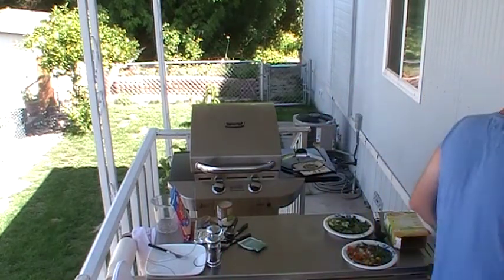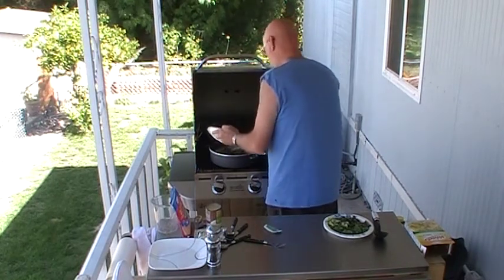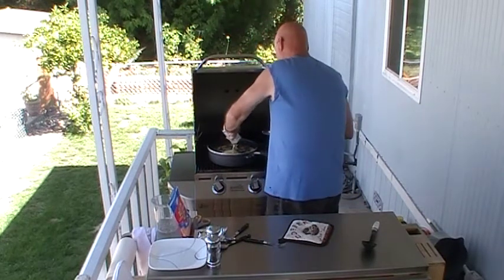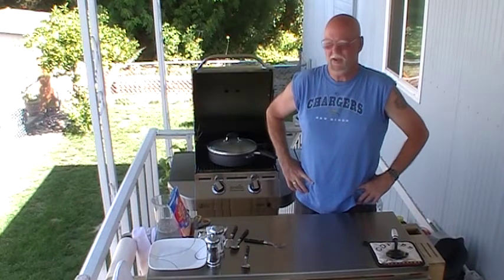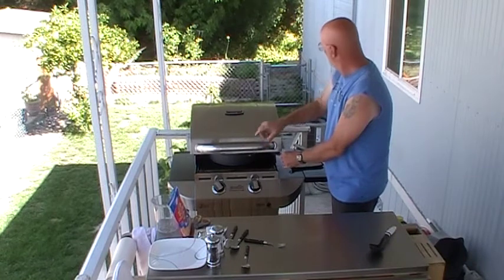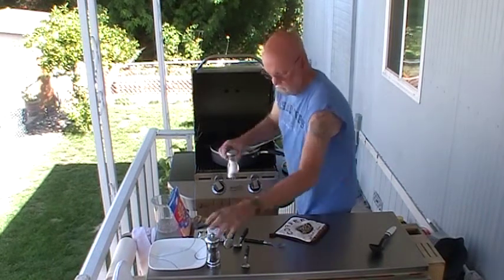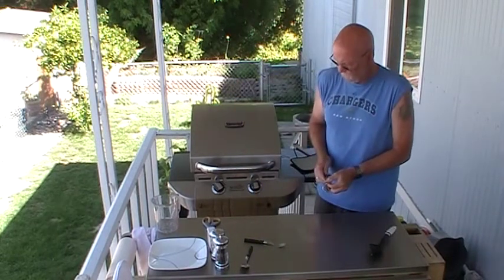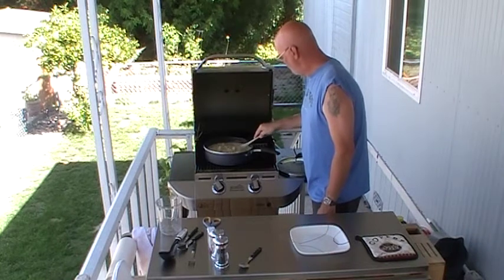facebookcook Creamy, Cheesy, Chicken & Pasta with Fresh Vegetables!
Jeff is taking a side dish and making it into a full meal on the grill today!